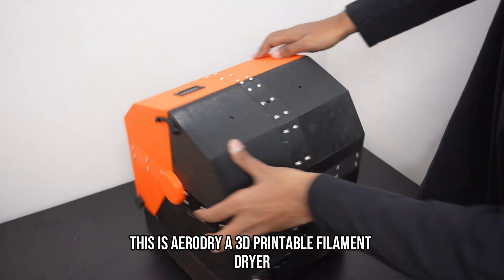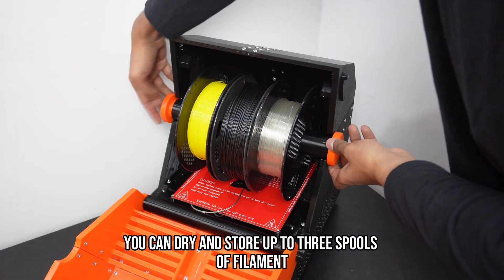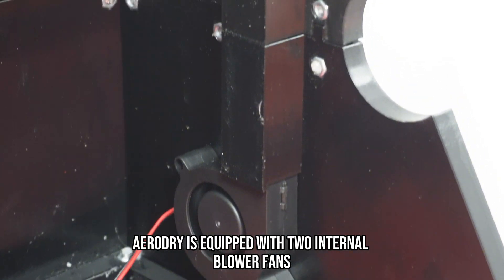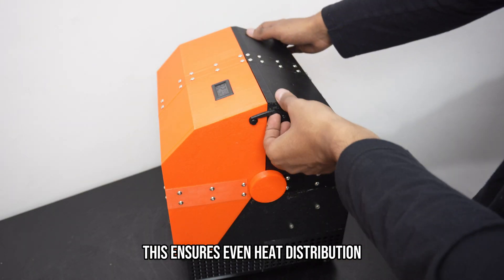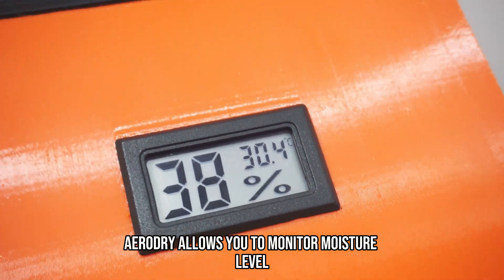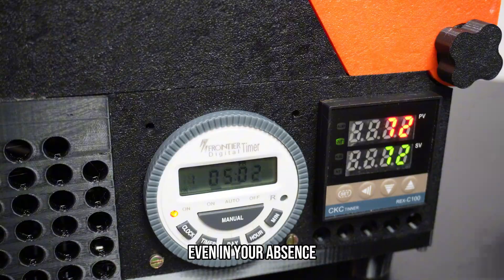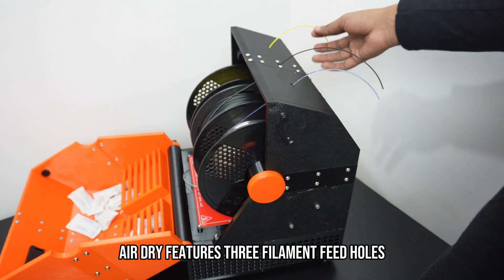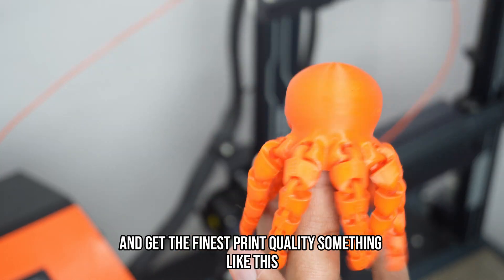100% 3D Printable Filament Dryer - World's First 3D Printable Filament Dryer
AeroDry is a fully 3D-printable filament dryer that can store and dry up to 3 spools at once. Equipped with dual blower fans, a customizable timer, and desiccant pockets, AeroDry ensures your filament stays dry and ready for flawless prints. Watch to learn more about how AeroDry can revolutionize your 3D printing process!